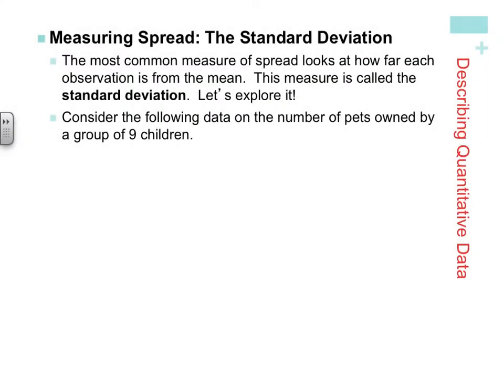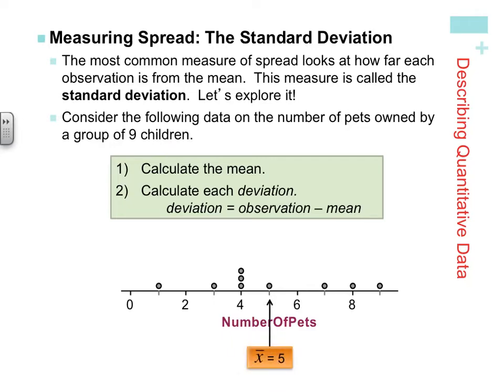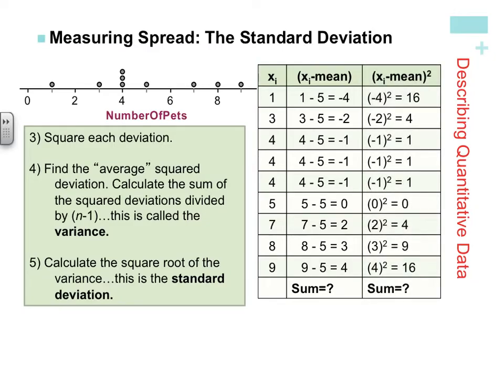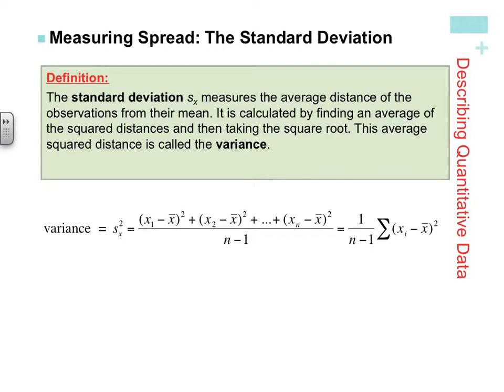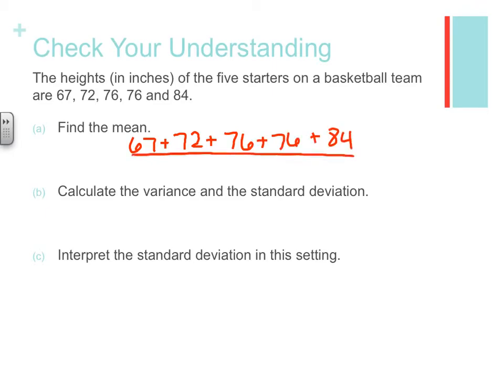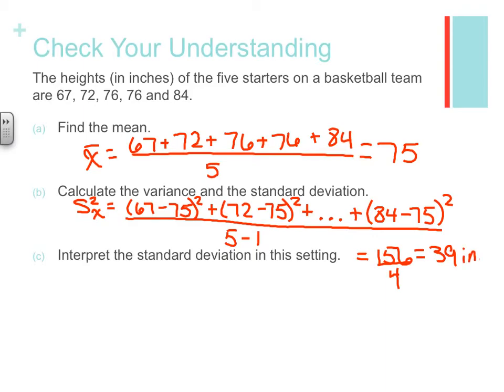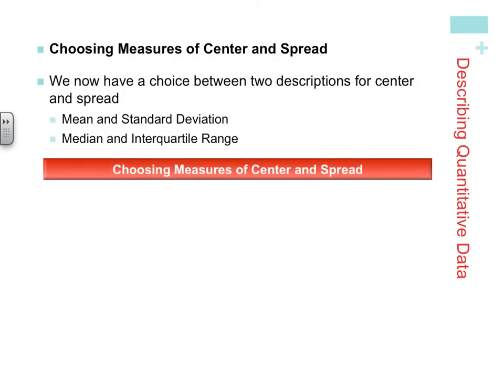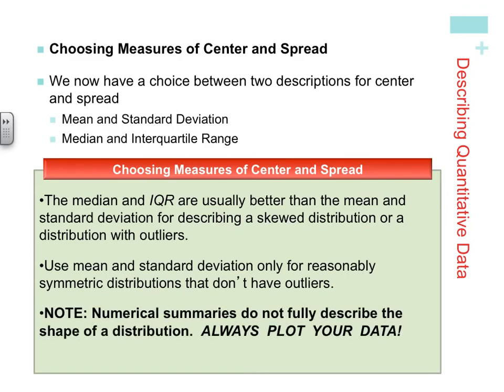Chapter 3 (Video 10): Quantitative Data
Measures of Spread: Standard Deviation